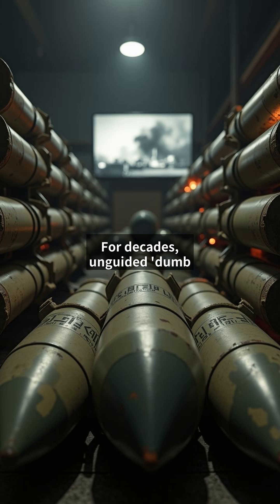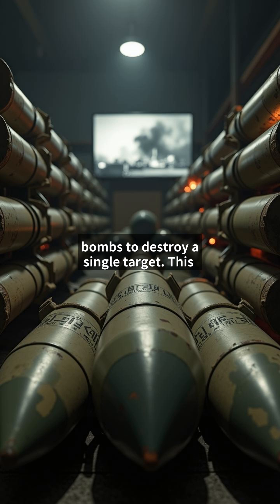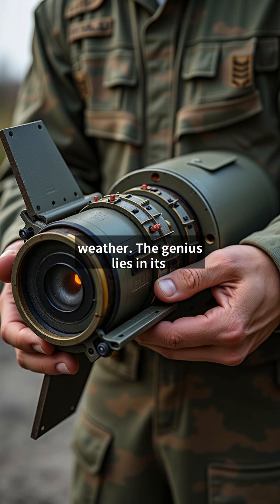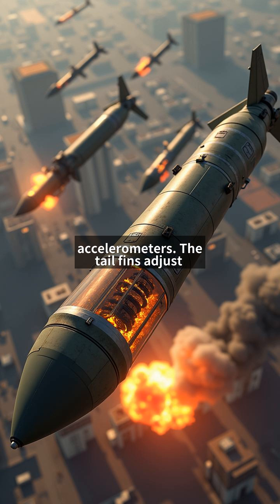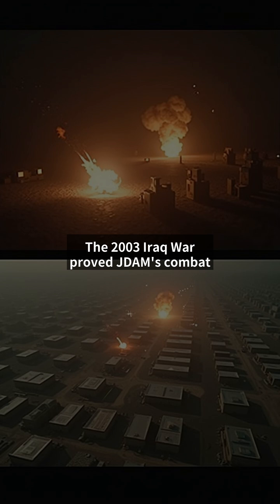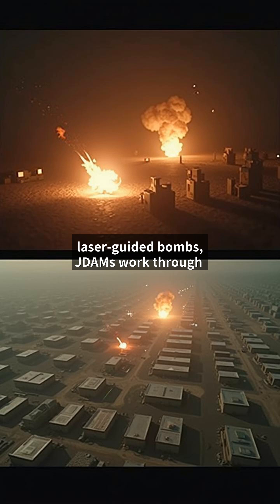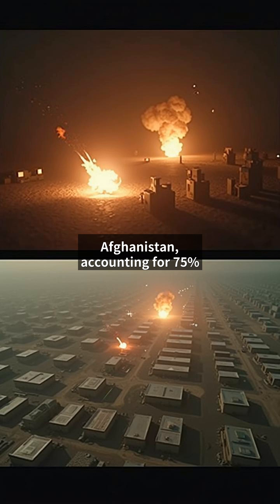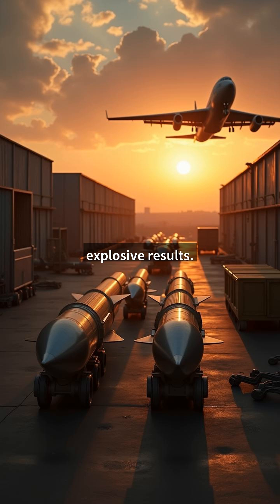JDAM: The Simple Genius Behind a Precision Bomb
Ever wondered how a simple tail can turn a regular bomb into a precision-guided weapon?

In this video, we break down the JDAM (Joint Direct Attack Munition) and explore how its innovative design revolutionized modern warfare.

From its basic mechanics to real-world applications, discover why this 'bomb with a tail' is so effective.

Learn how JDAMs work, their advantages over traditional bombs, and why they remain a key tool for military forces worldwide.

📋 'Chapter':
『00:00』 The Problem with Dumb Bombs
『00:28』 The JDAM Revolution
『00:58』 Precision Engineering
『01:29』 Battlefield Game-Changer
『02:00』 The Legacy of a Tail